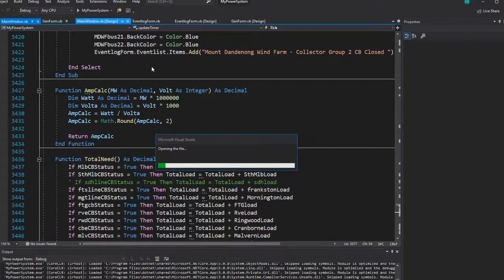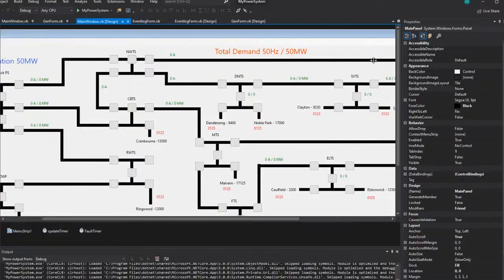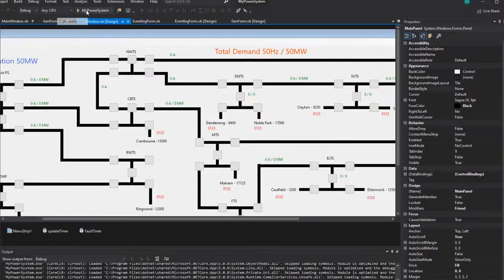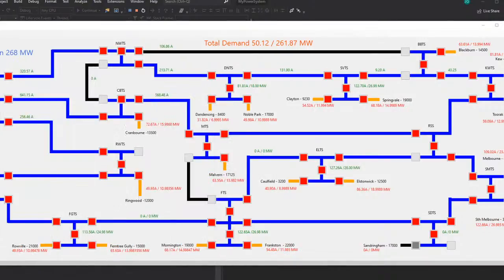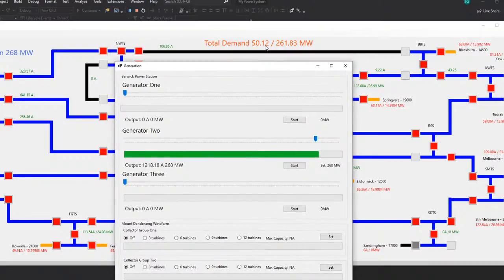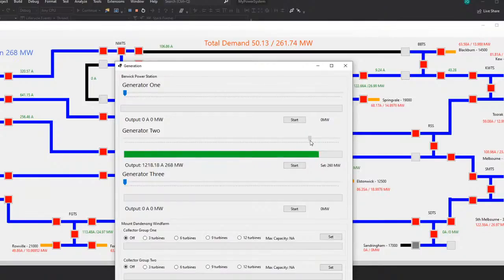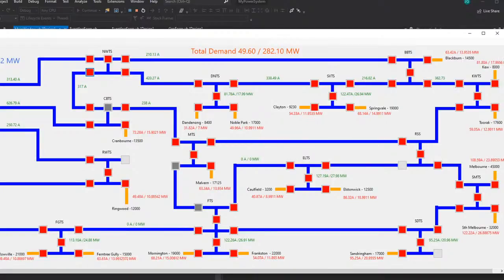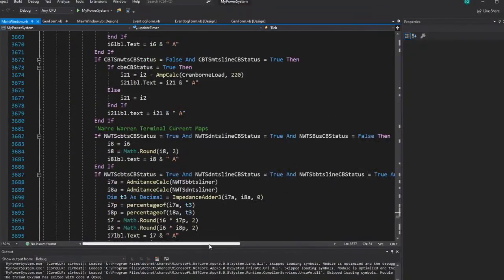Creating a virtual power system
Coding a virtual power system/ network